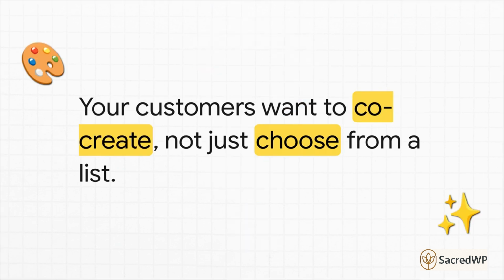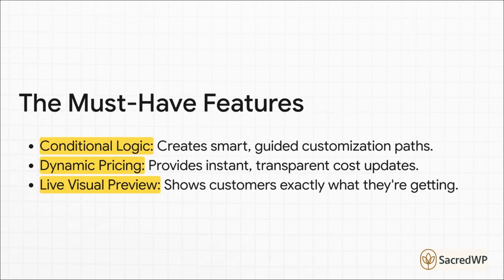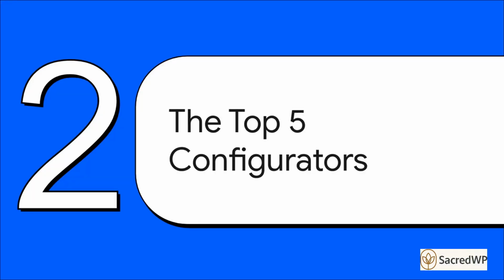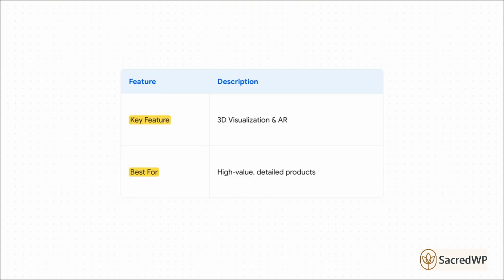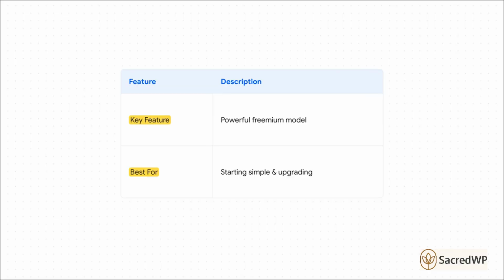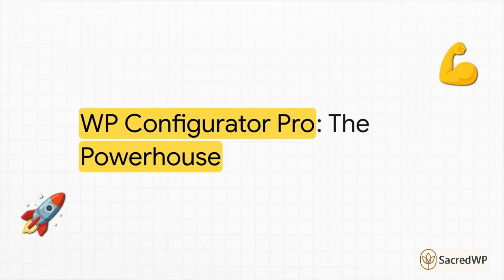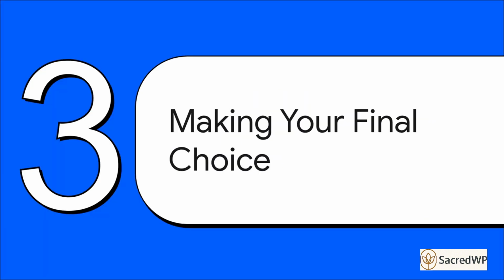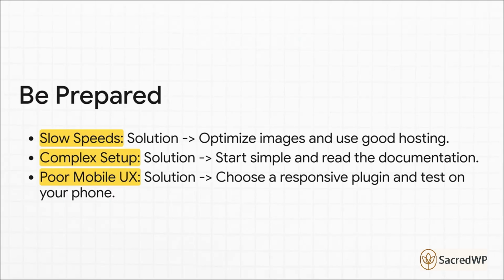🚀 5 WordPress Product Configurator: Ranked (Best Plugins for WooCommerce)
Want the full article version? Check it out at sacredwp.com.

Transform your WordPress WooCommerce store with a product configurator! In this video, we rank the top plugins to help customers customize products in real-time, boost engagement, and increase sales.

🔹 Featured Plugins:
✔ WP Configurator Pro (Best for complex products)
✔ Barn2 WooCommerce Product Options (User-friendly)
✔ Advanced Product Fields (Great for beginners)
✔ Zakeke (3D & AR visualization)
✔ Product Configurator for WooCommerce (Free plugin)

🔹 Key Benefits:
✅ Live visual previews for customers
✅ Dynamic pricing & conditional logic
✅ Mobile-friendly customization

💡 Perfect for: Custom apparel, furniture, electronics, and more!